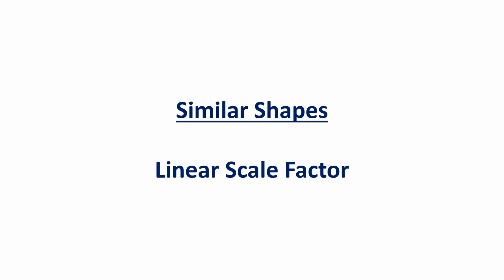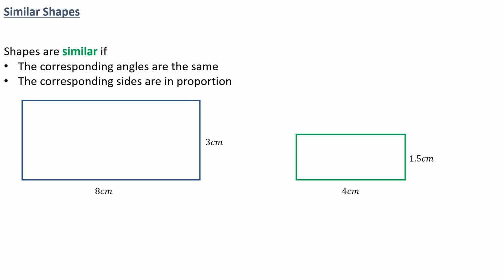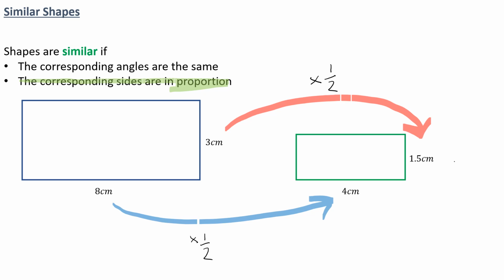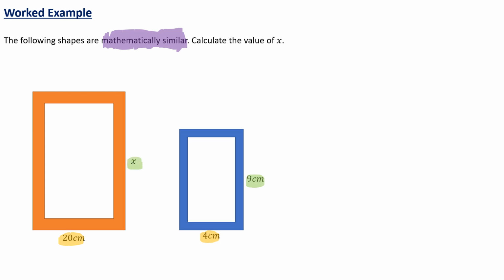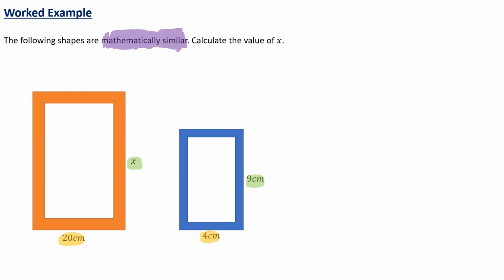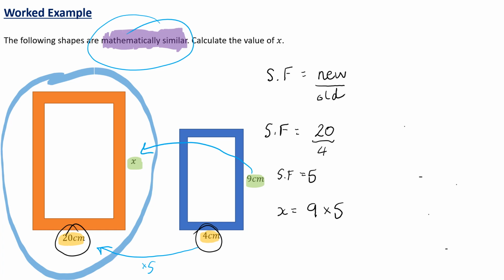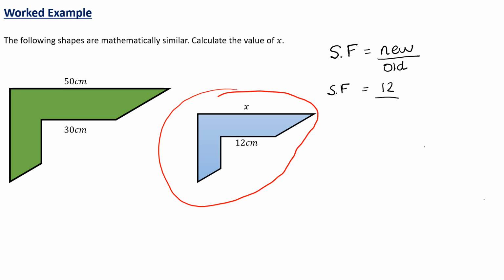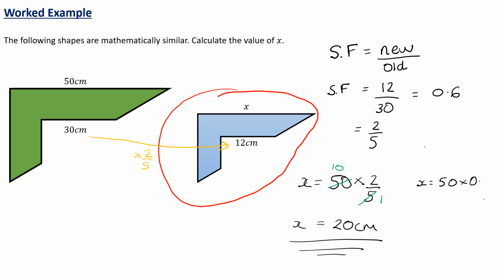Linear Scale Factor